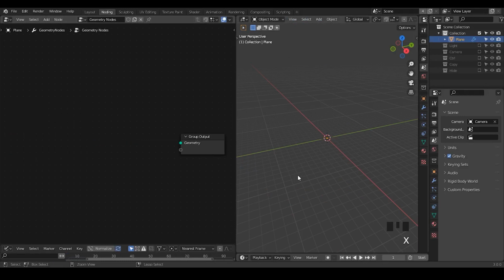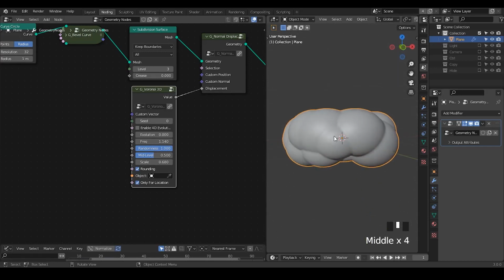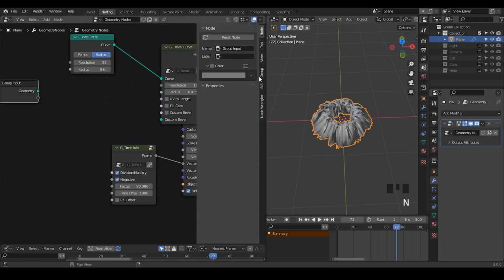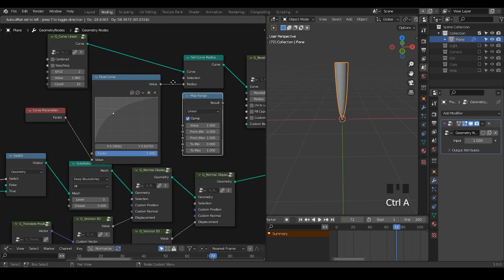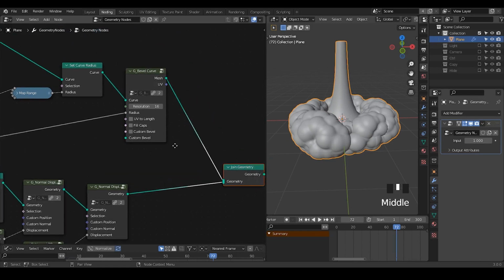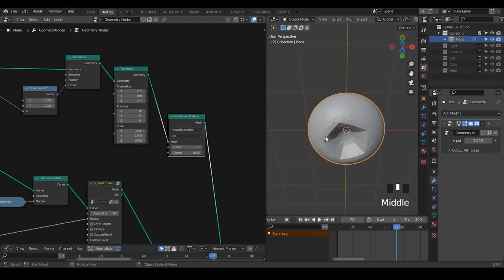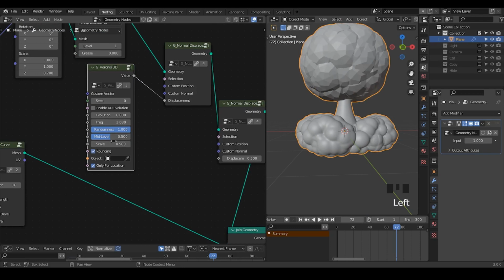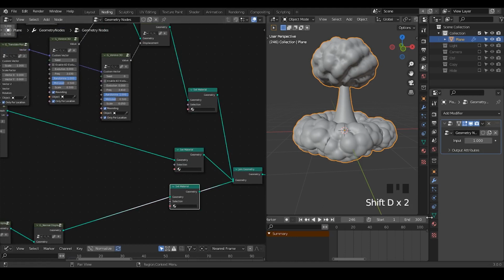[Tut] Stylized Nuclear Explosion P1/2 - Blender Geometry Nodes 3.0 Field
It's really good, unfortunately I don't have time and energy to replicate it even better.
perhaps in the future.

Blender 3.0
Geometry Nodes Preset Version 1.1.0e
00:00 Bottom Part.
07:30 Middle Part.
11:00 Top Part
18:30 Before talking about shader in the future.